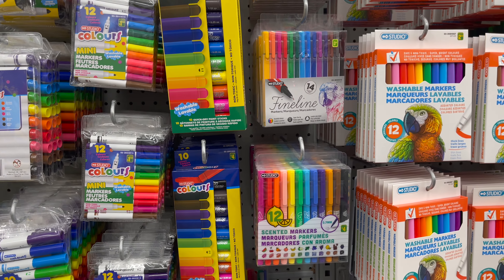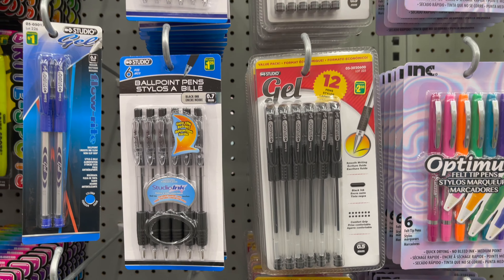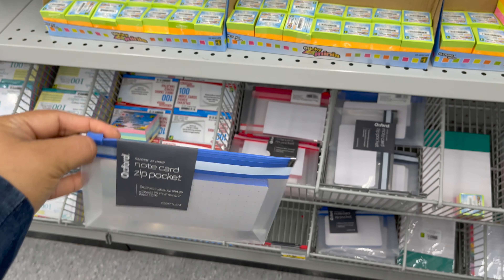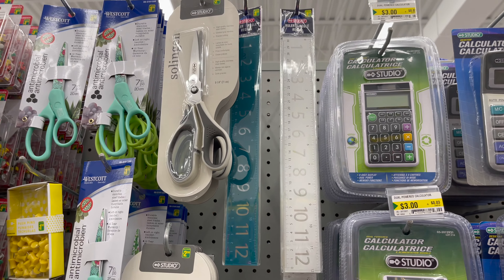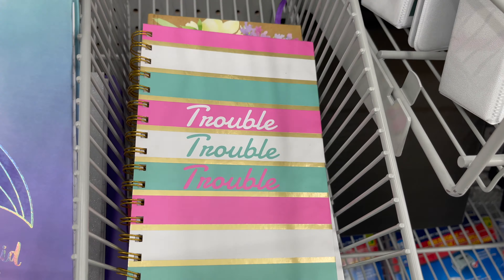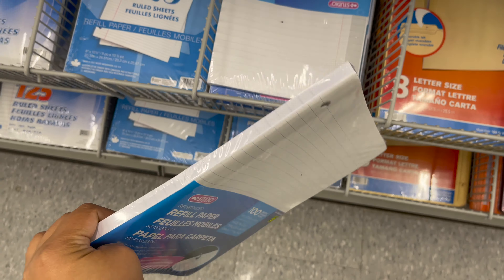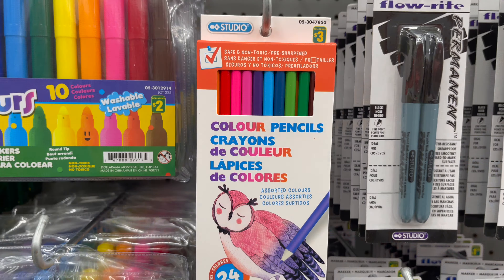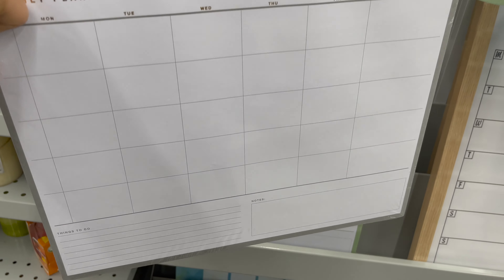DOLLARAMA CANADA DOLLAR STORE Finds| Shopping Haul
Dollarama Canada dollar store back to school shopping haul 2022. What new is Dollarama Canada for back to school supplies. Dollarama stationary back to school supplies items are very affordable. Dollarama notes books binders, markers, highlighters, diary, pencil case, binders, sticky notes. Dollarama school supplies best finds. Come shopping with me for back to school from Dollarama, Dollarama canada shopping vlog.
00:00 - Preview
00:13 - Dollarama Back to school shopping with me
00:15 - Fineline markers at Dollarama
00:20 - Scented markers at Dollarama
00:33 - Dollarama note books with quotes
00:44 - Permanet markers at Dollarama
00:51 - Magnetic white board erasable pen at Dollarama
00:58 - White board chalk eraser at Dollarama
01:05 - Ruled doted book at Dollarama
01:16 - One subject note books
01:24 - Ball pen gel pens
01;39 - Binders at Dollarama
01:57 - Hole punch
02:01 - Sticky notes
02:15 - Index card
02:32 - Pencil case back to school
02:42 - Glue sticks
02:48 - Elmer clear rule at Dollarama
02:52 - Stapler and stapler removal tool
03:07 - Binder clips, push pins, paper clips
03:19 Scessiors
03:29 Rullers
03:40 - Scientific calculator
03:55 - Locker organizer
04:01 - Locker light
04:19 - Notebooks at Dollarama
04:30 Correction tape
04:34 - Note book diary with quotes At Dollarama
04:59 Printer paper
05:08 - Fabric bag
05:40 - snipper folder
05:52 - clip borad
07:03 -  glitter glue
07:16 - Poster borad at Dollarama
07:36 - Weekly planners at Dollarama
07:56 - File folders